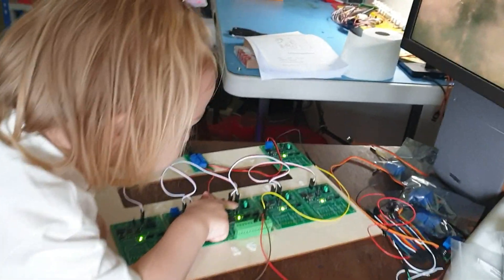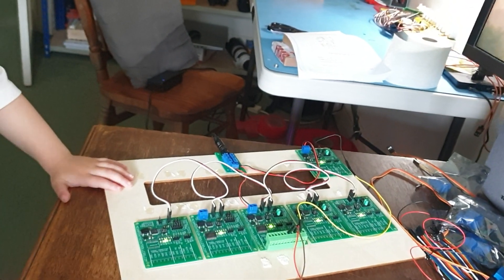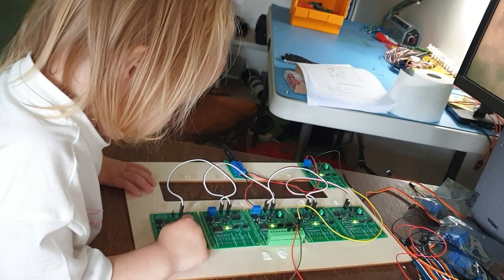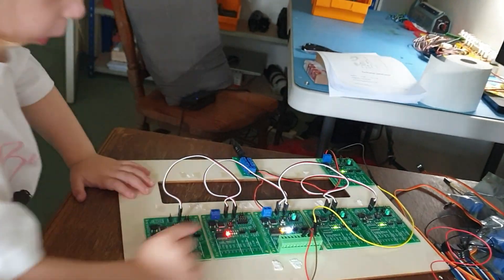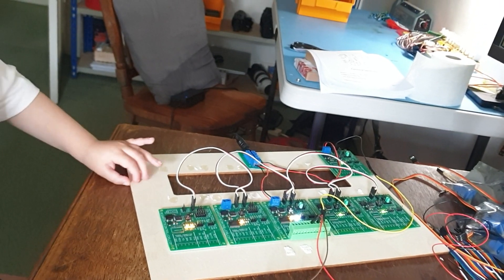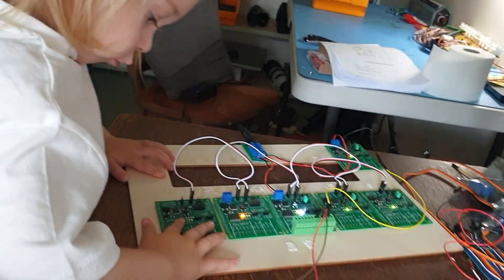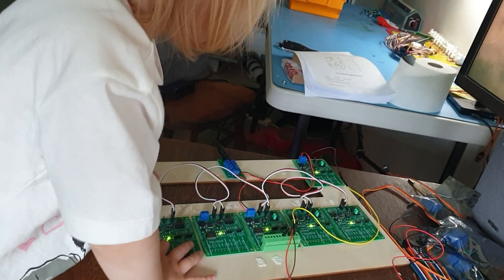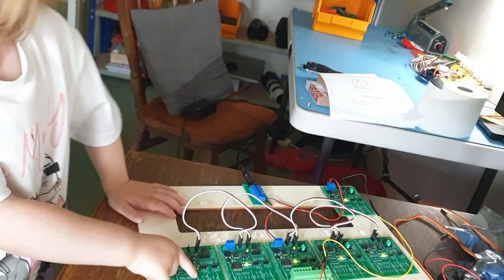Final testing of the AutoSignal boards - it's child's play!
Nancy gives the AutoSignal boards their final test prior to the first production run.